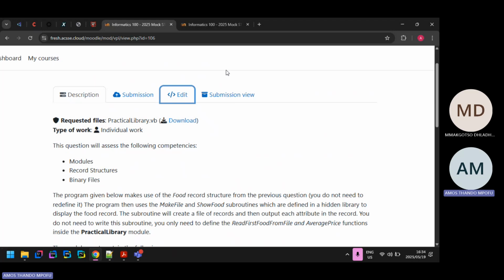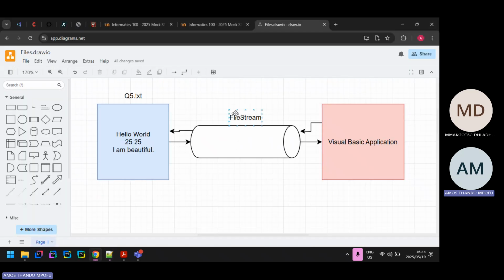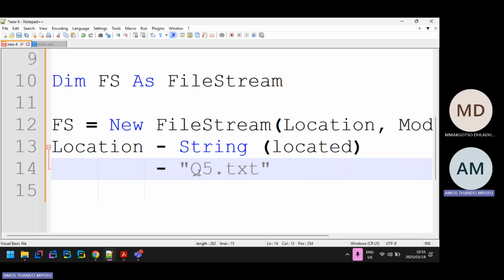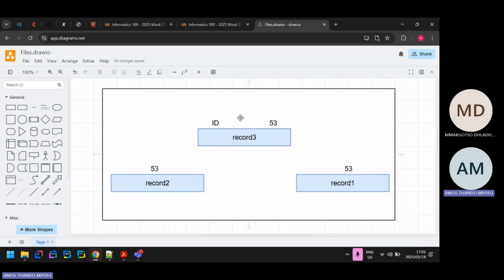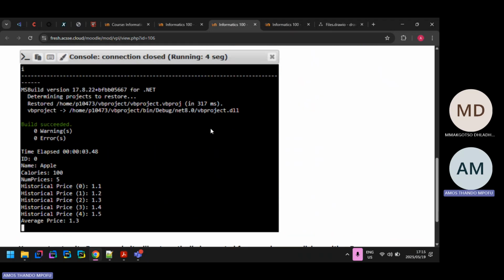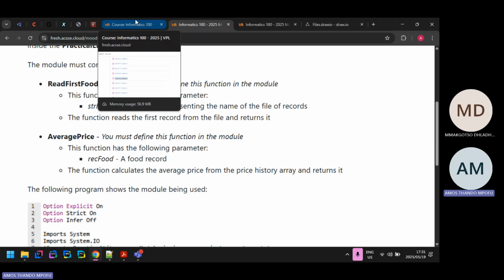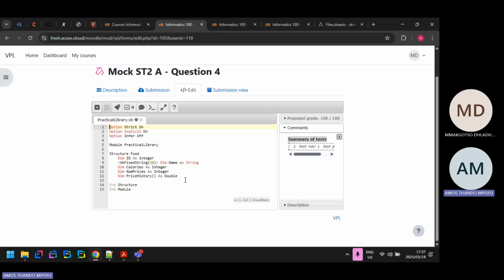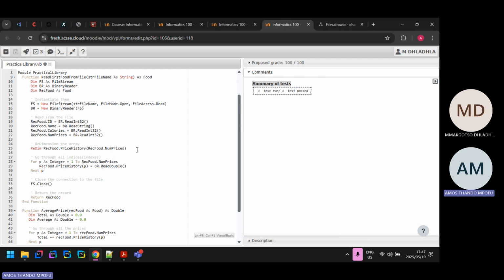Informatics 100: File Handling